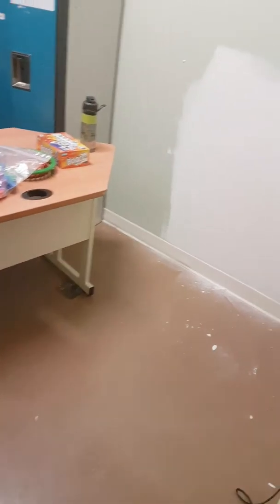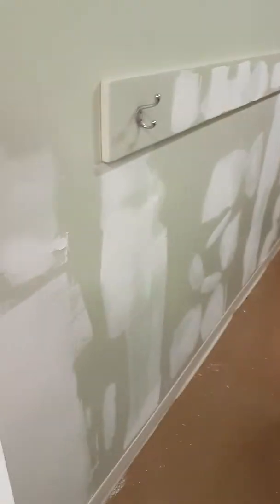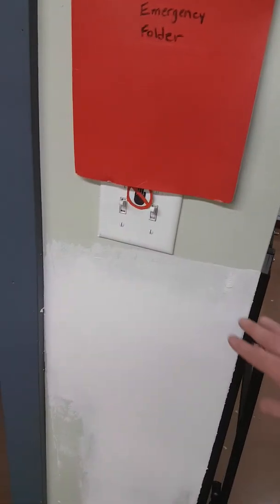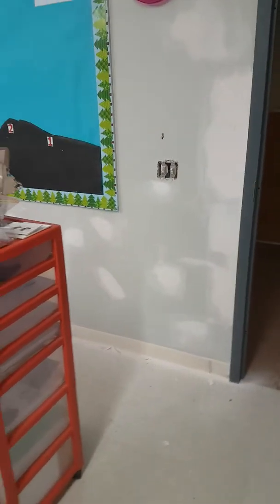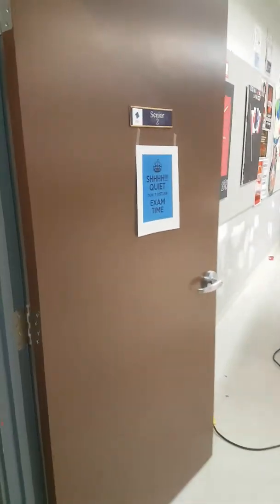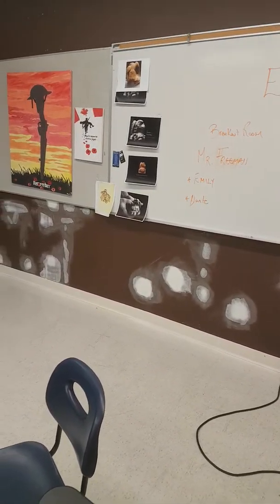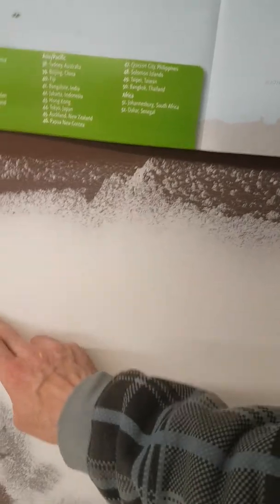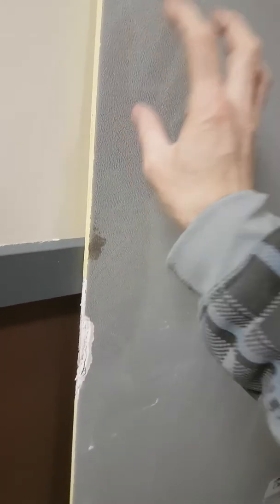Victor Fairholm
School Paint Prep and Restoration Process